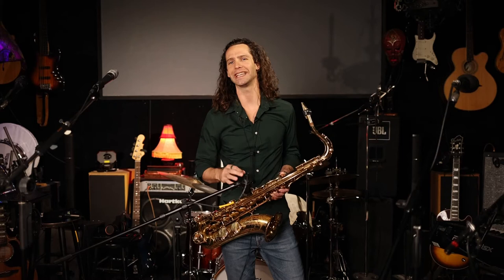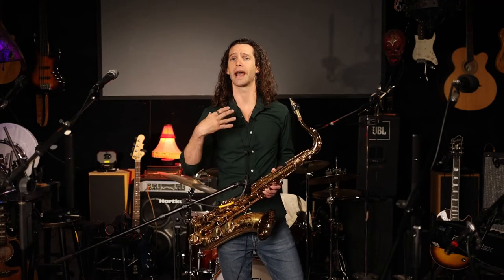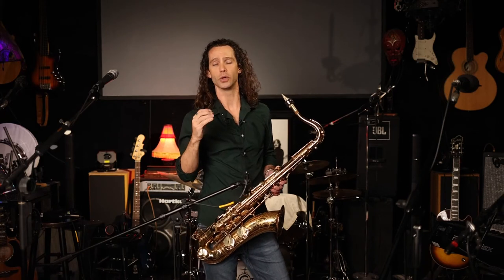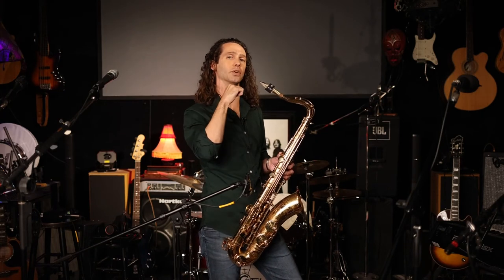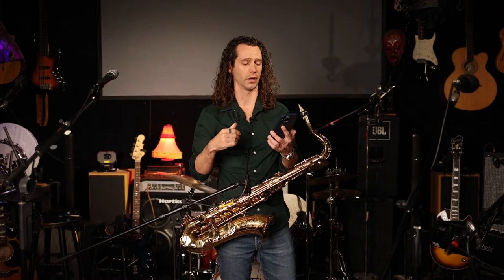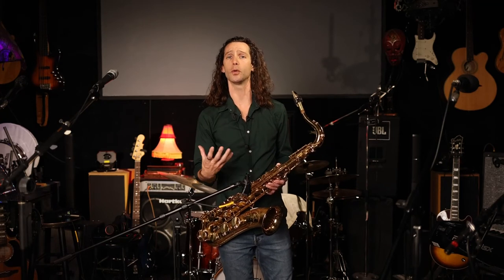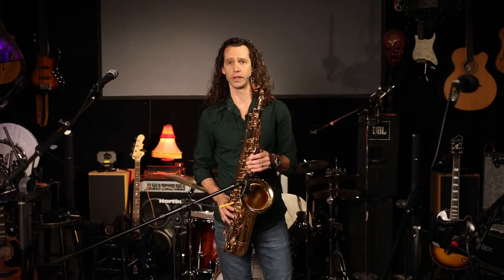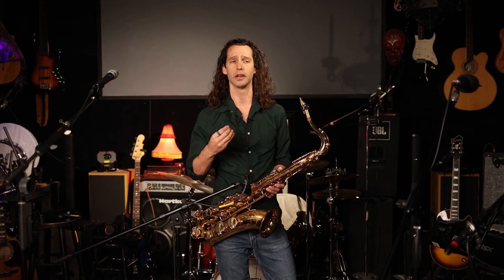Daily Exercise #11 Articulation! Up Your Saxophone Game!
This is Daily Exercise #11, and in this video I give you quick and simple exercise you can do everyday to improve your articulation. While the primary focus of this exercise is to improve articulation this exercise also works on scales, breath support, tongue position, and lining up your fingers with your tongue while you articulate!
Depending on how much time you want to spend working on your articulation everyday this exercise can take 2 minutes or 15 minutes, and you can play one scale or all 12 in a day! So check it out and make it work for you!